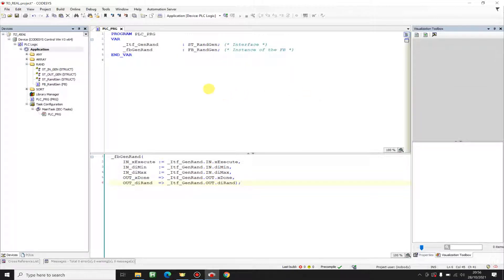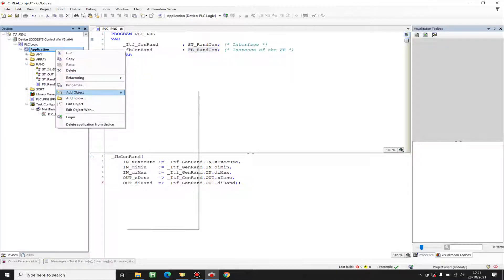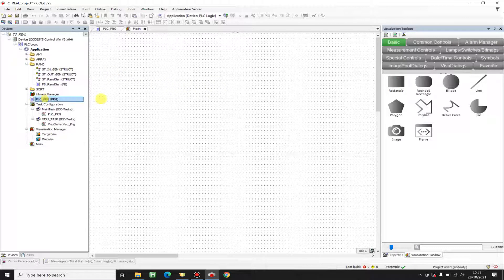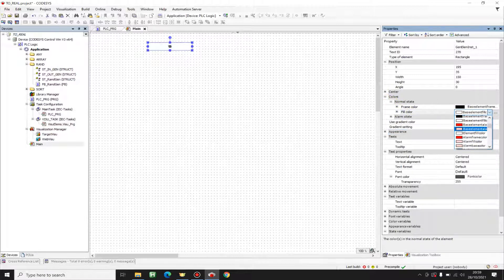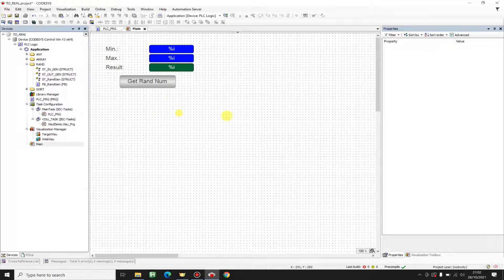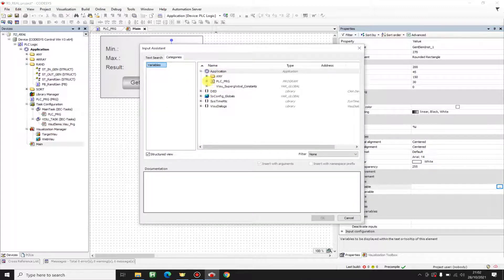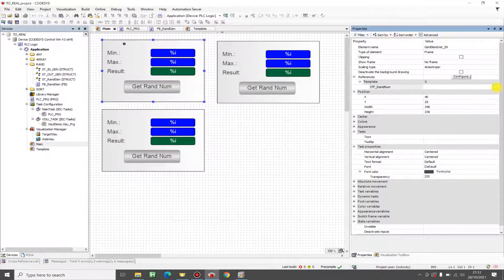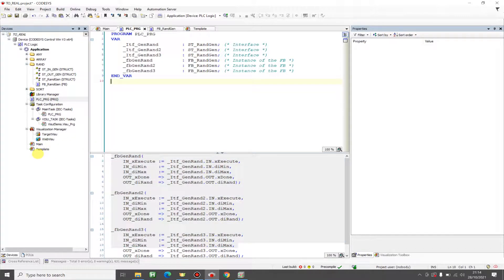CODESYS - Random Number Generator, Itf and Visu Template Part 2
- Using the Interface of the Object "Random Number Generator"
- Creating a simple Visu Template and passing the ITF of the Object "Random Number Generator" to it.
- Tips:
- Do not use single "direct" variables for the Visu of an Object. If you want to visualize more than one object from the same type, you have to exchange every single variable for every single element. Very big mistake!
- When you have a Template, you only need to exchange the Interface!
- In the "Interface Editor" you can pass direct the Fb and use it as an ITF(FB.IN, FB.OUT etc.), but I don't recommend it.
- You can have more than one ITF in the "Interface Editor".
- You can have a single variables in the "Interface Editor", but a Structure or FB is the correct way to use the power of the template.
- Always create an ITF and Visu Template for Objects!
- You can use a Template in a Template